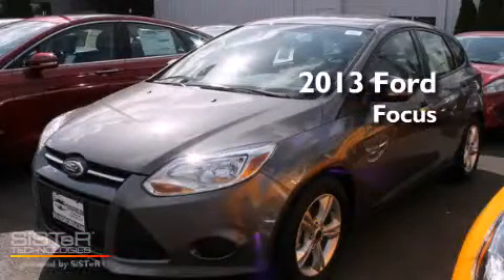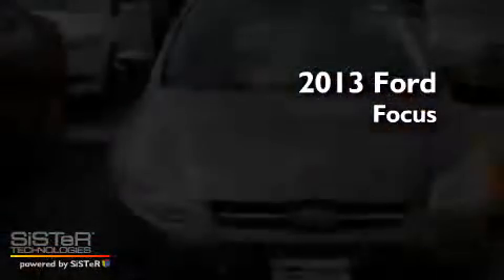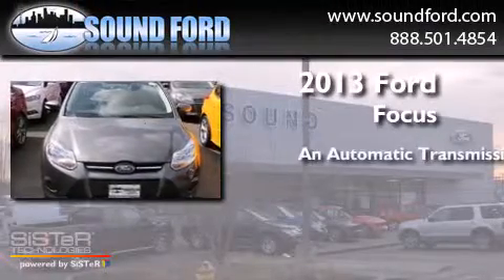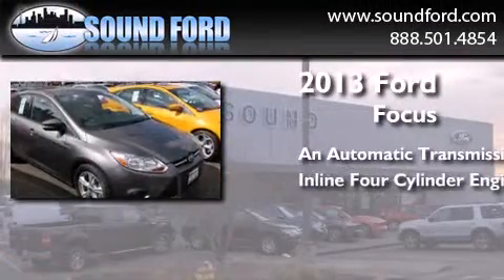2013 Ford Focus Renton WA 98055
We have been honored to serve the Renton WA area , we promise that your experience at our dealership will exceed your expectations ! Year : 2013 Make : Ford Model : Focus Engine : 2.0L 4Cyl Trans . : Automatic Exterior : Sterling Gray Metallic Miles : 25 Interior : Charcoal Black Cloth Stock : 130495 Sound Ford 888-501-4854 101 SW Grady Way SW Renton , WA 98057